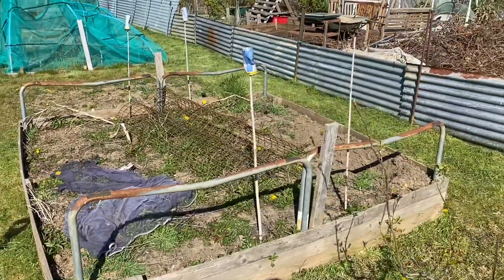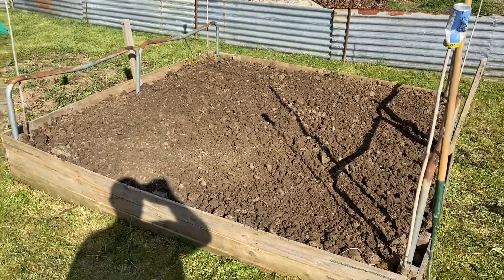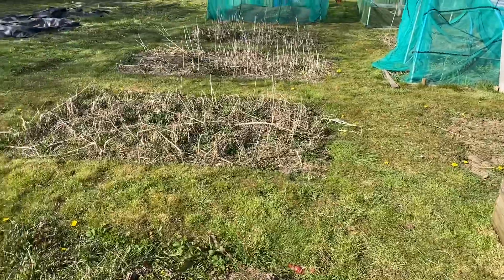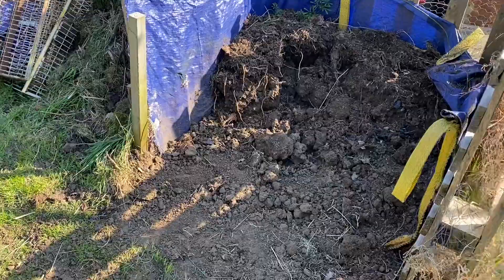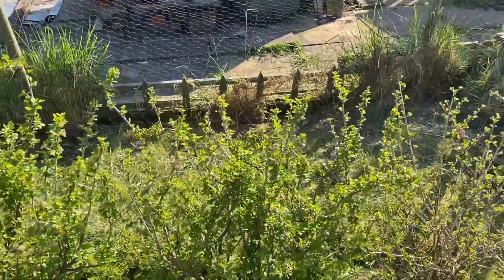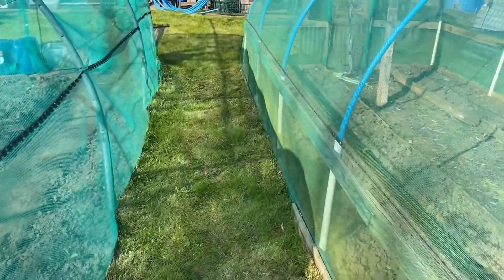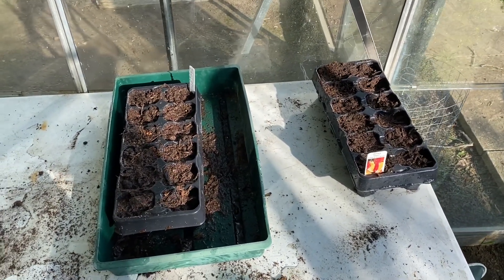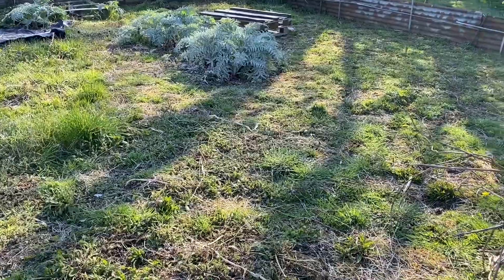Allotment Diary....Grow With Me.....Planting, Weeding and Plans....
Filmed over a few days, had a few hours spare here and there up the plots so while the sun was shining I dug deep and got tidying!

Thanks

Jamie